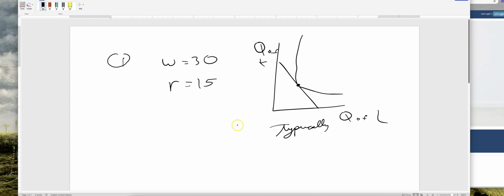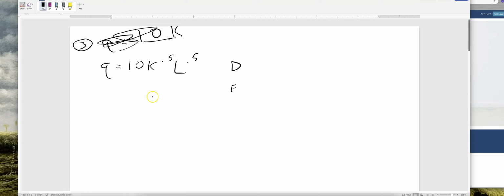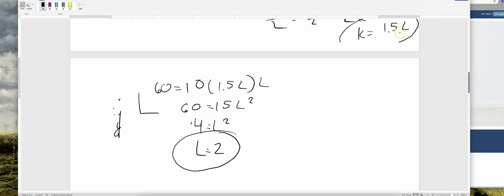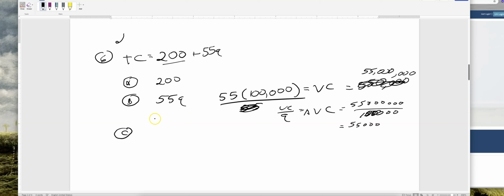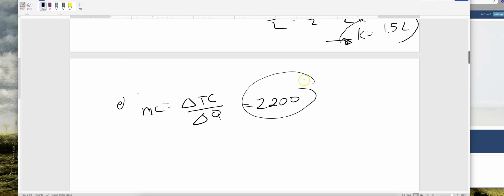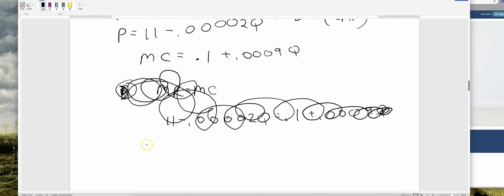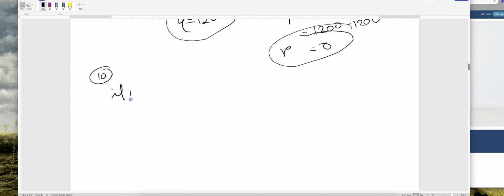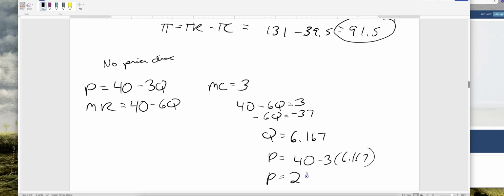ECON301_PS2_Spring2025